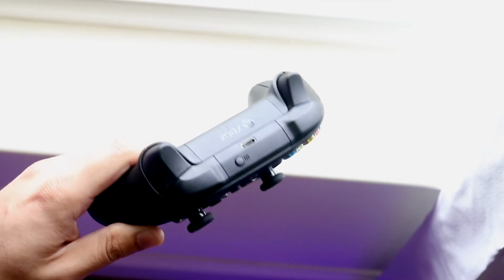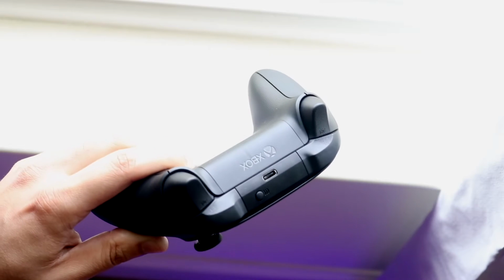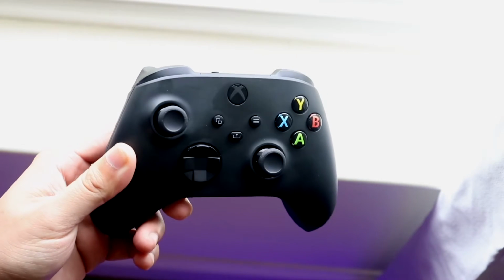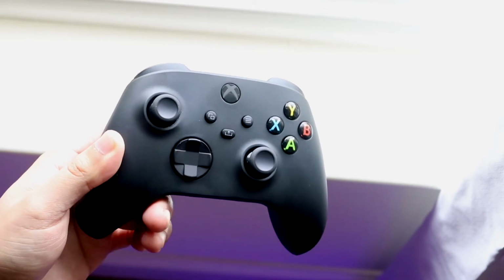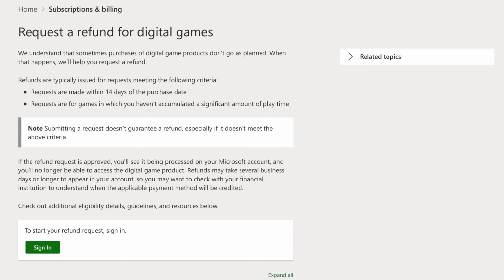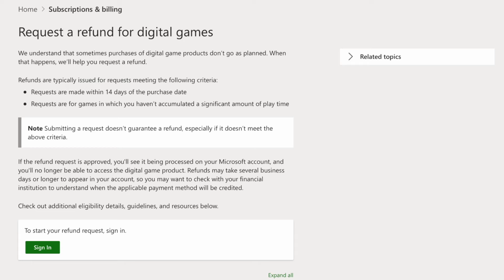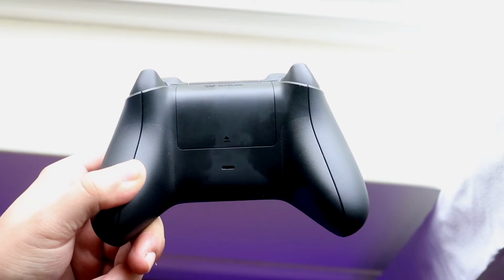How To Get Refunds For Xbox One:Series Games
Here is exactly How To Get Refunds For Xbox One:Series Games